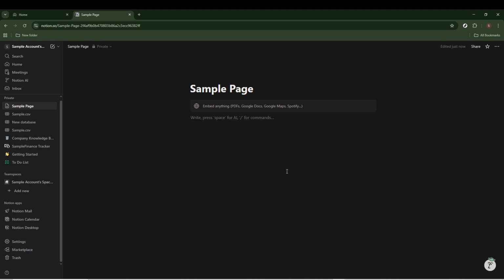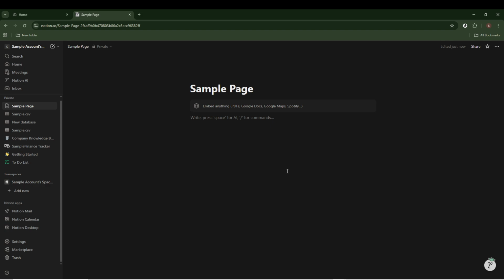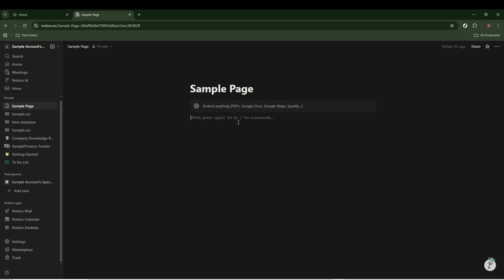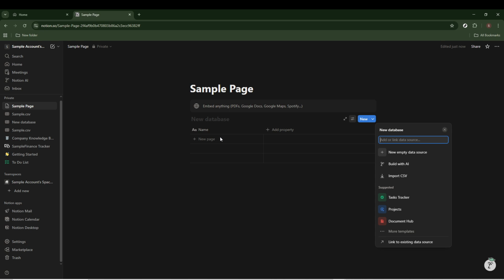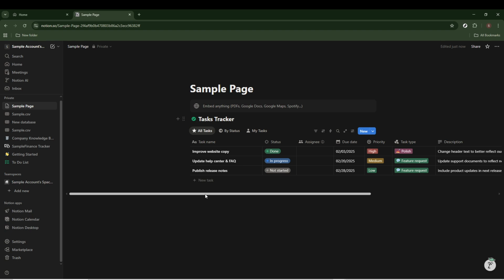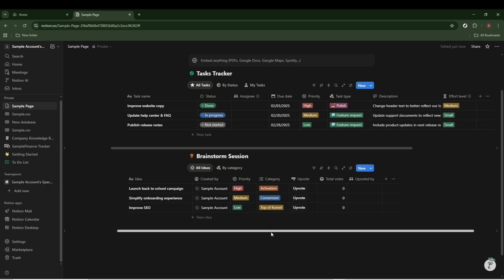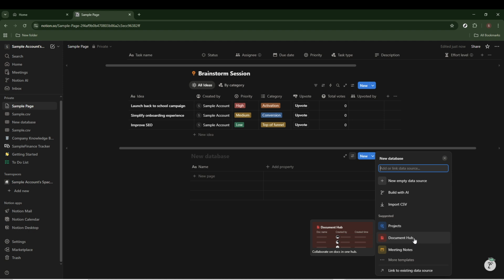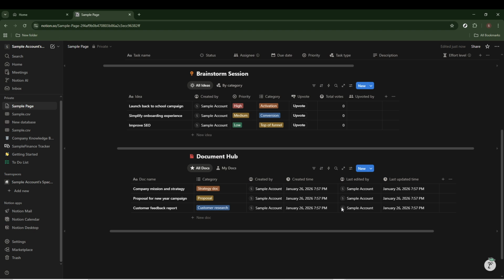How To Show Multiple Databases In One View In Notion (Easiest Way) [2026 Guide]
Are you looking to streamline your workspace in Notion? In this video, we’ll explore the easiest method to display multiple databases in a single view, improving your productivity and organization. With clear step-by-step instructions, you’ll learn how to create unified dashboards that can transform how you manage your projects and tasks.

By the end of this guide, you'll have a solid grasp of Notion's powerful features, and you'll be able to effortlessly integrate various databases.